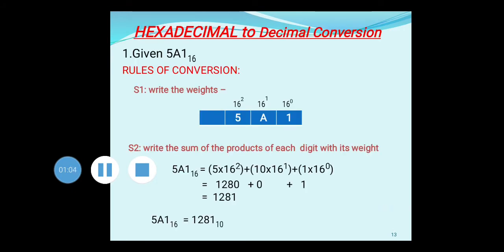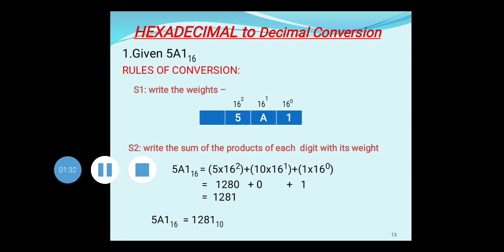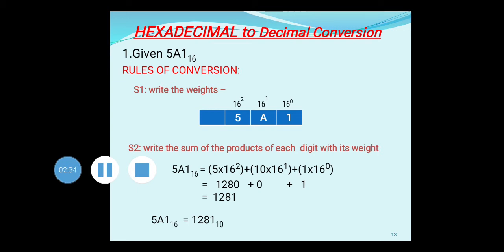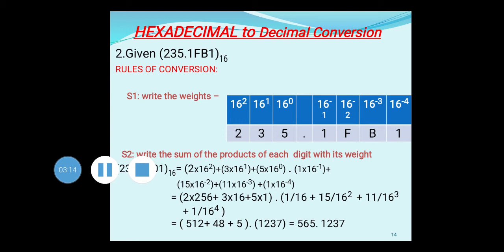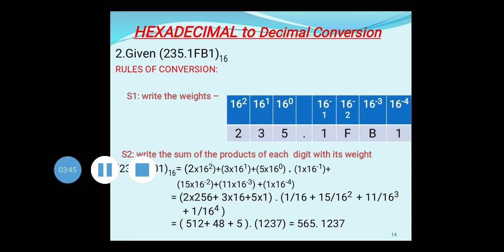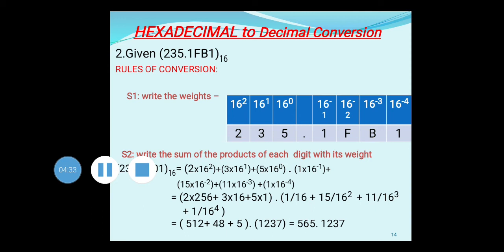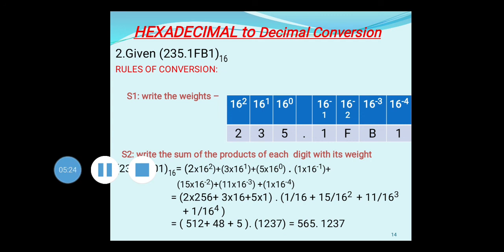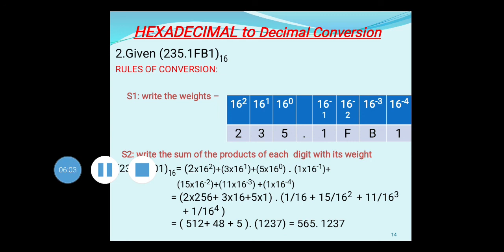1 7 HEXADECIMAL TO DECIMAL CONV